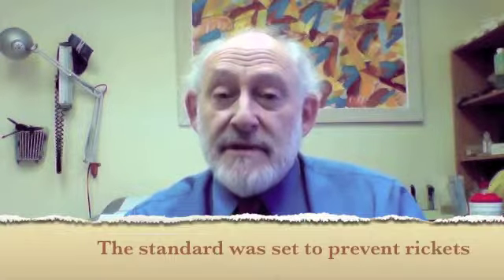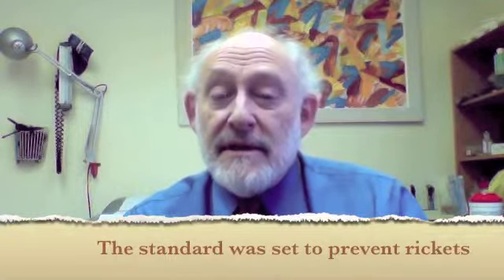Are You Getting Enough Vitamin D?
Dr. Sydney Spiesel, Clinical Professor of Pediatrics at Yale Medical School explains the importance of Vitamin D for both children and adult health. He recommends 600 mgs a day for people living in Northern climates or spending most of the day inside.